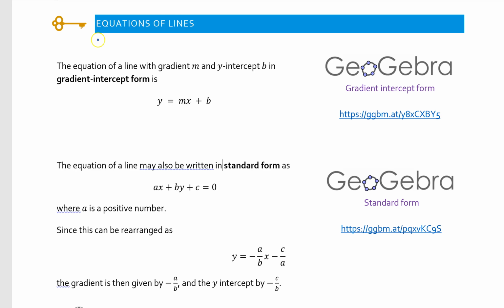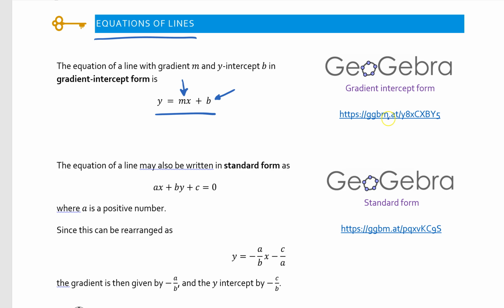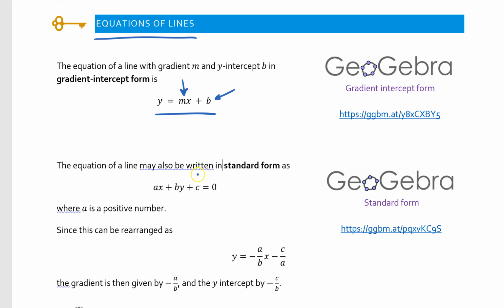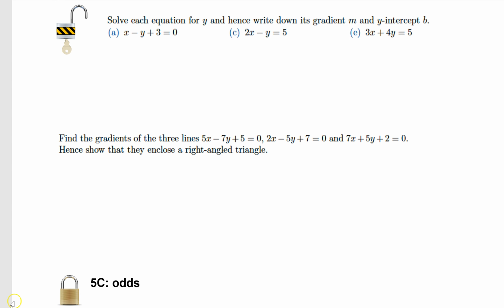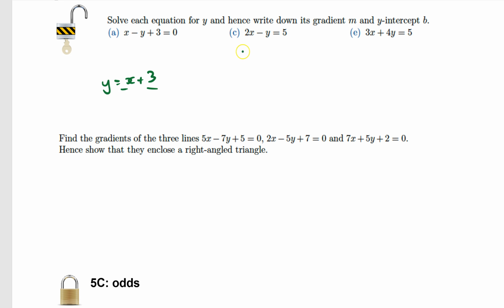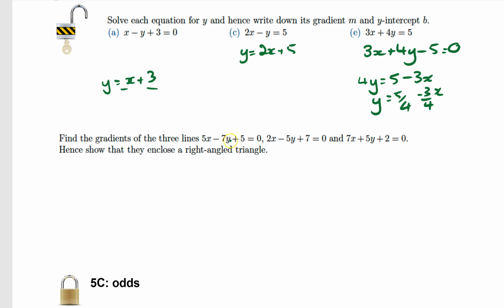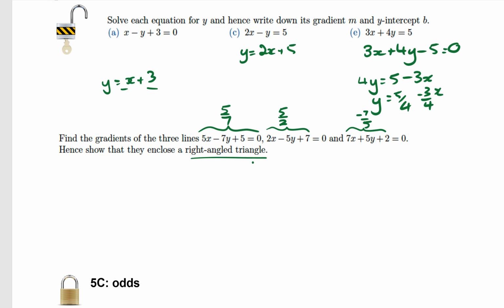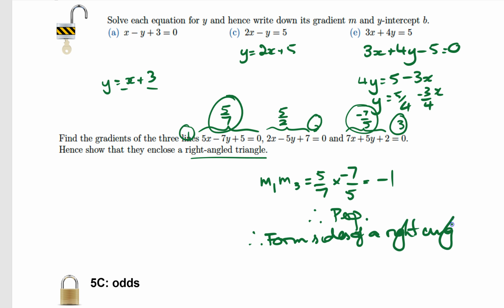Equations of a line